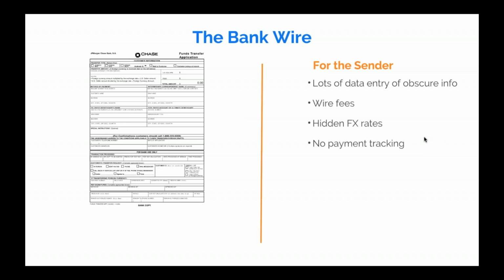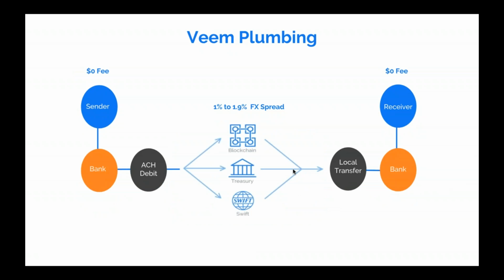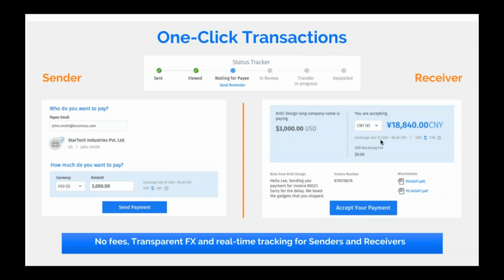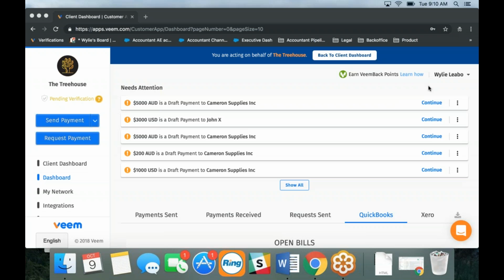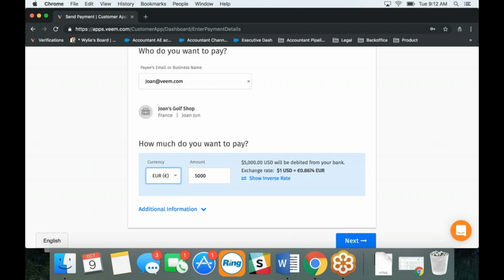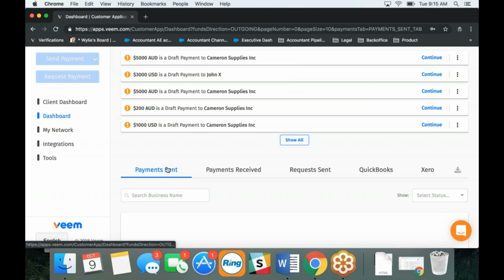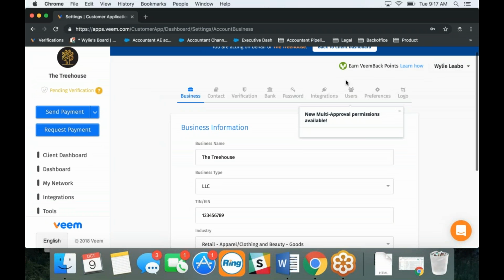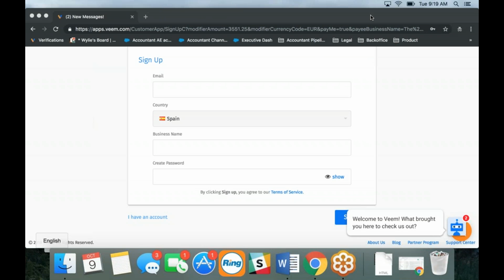Innovating with Veem - Technology Tuesdays